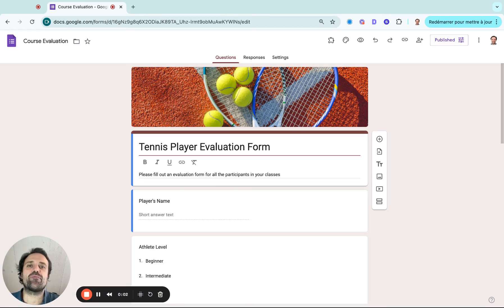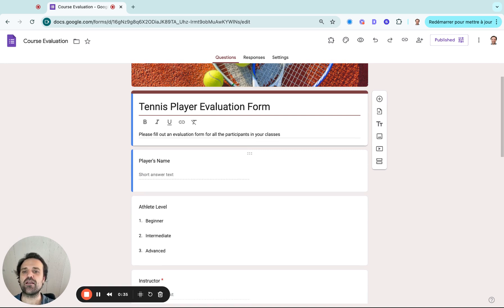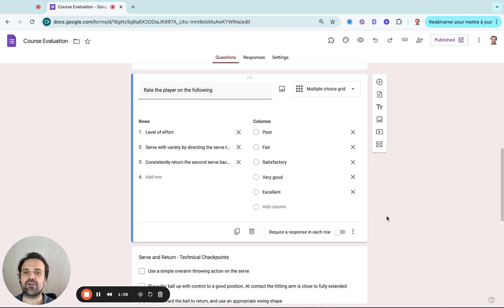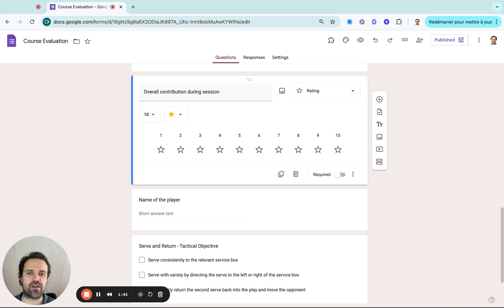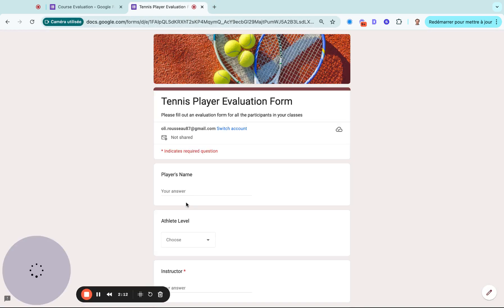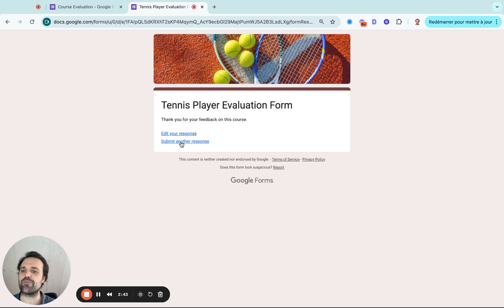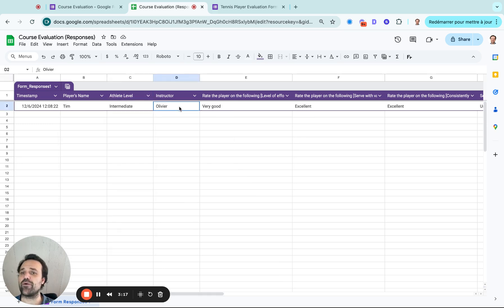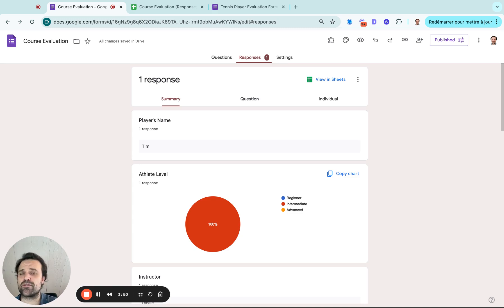Create an evaluation form in Google Forms for Skill Assessment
0:00 Introduction
0:21 Add title and description
0:36 Add player's and evaluator's name question
0:54 Multiple choice grid question with points of evaluation
1:17 Checkbox question for skill tracking over time
1:33 Star rating for overall evaluation
1:51 Add open-ended comment section from the evaluator
2:02 Publish your evaluation form and share with your staff
2:13 Example of an evaluation form being filled out
3:01 Share to google sheets for detailed analysis of evaluations

Other How-To videos on how to use google forms